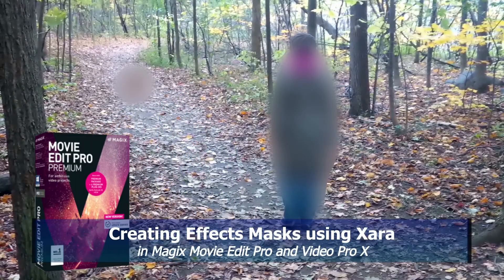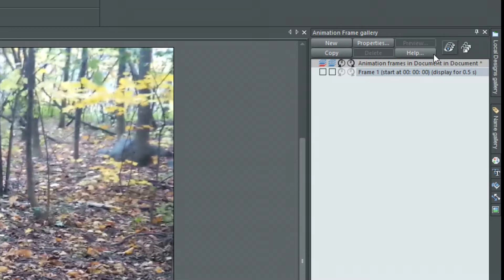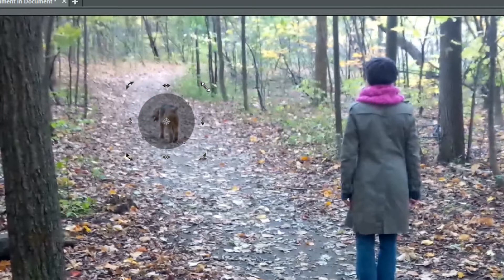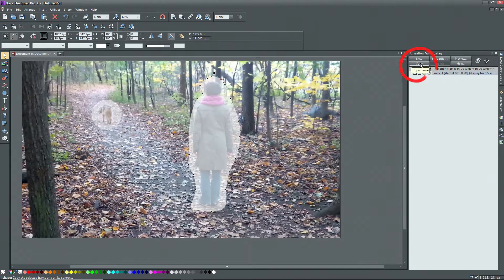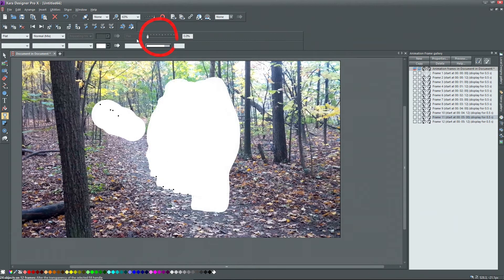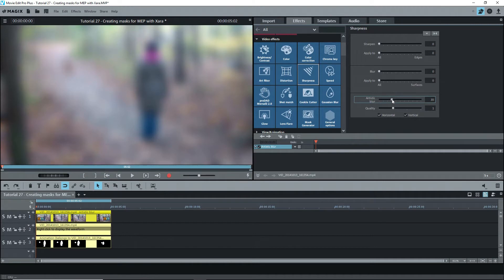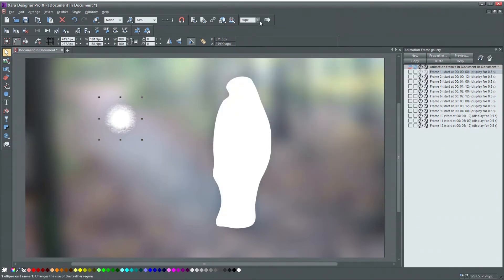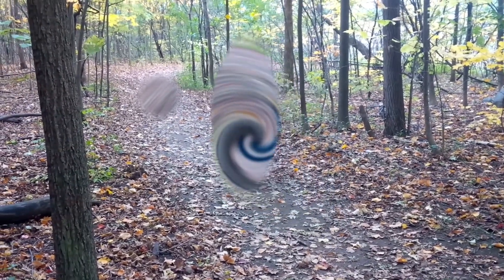Tutorial 027 Magix Movie Edit Pro Create Masks for Effects using Xara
Magix Movie Edit Pro (Plus/Premium) and Video Pro X have a feature to load or create masks, animated or static, to use with an effect, say, to blur a faces or faces, using Xara Designer Pro X or Xara Photo & Graphics Designer if either is installed on your computer. Xara is opened by the video editor in animation mode and the video advances allowing you to move and resize the mask or masks to follow the action. The masks are tweened by Xara to smoothly change size and shape.